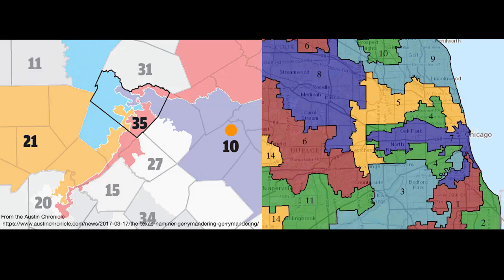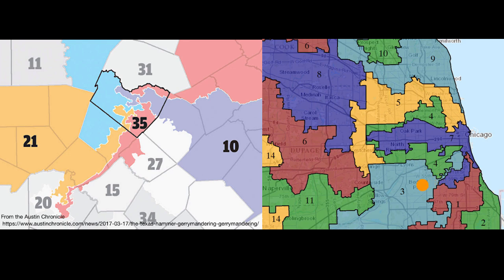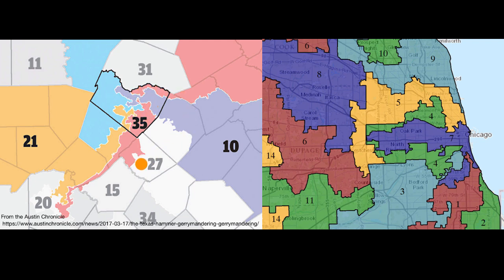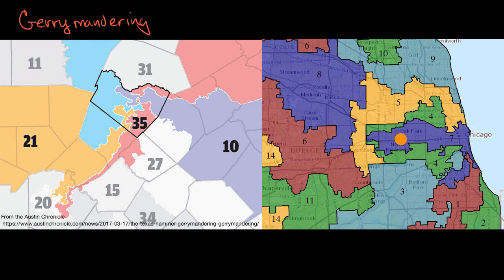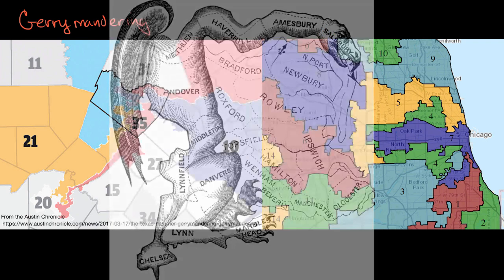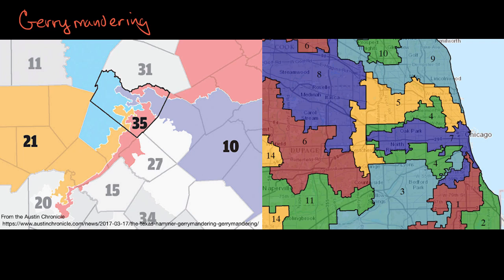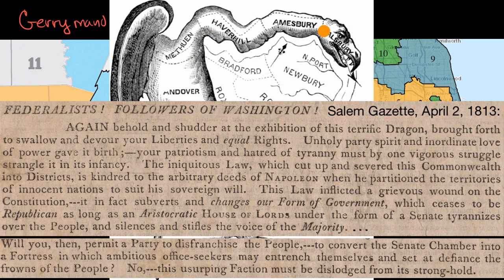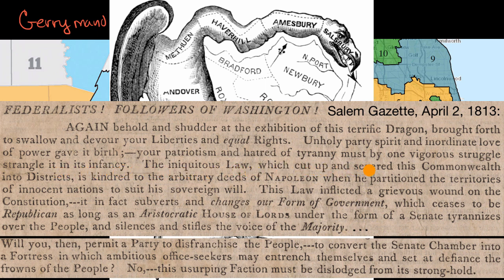Gerrymandering | US government and civics | Khan Academy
Courses on Khan Academy are always 100% free. Start practicing—and saving your progress—now

Gerrymandering and its history.